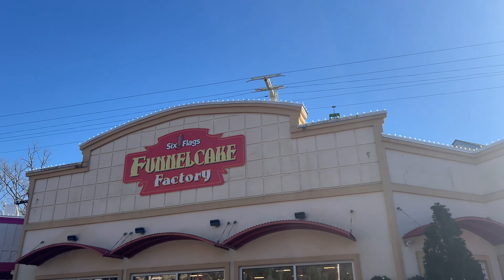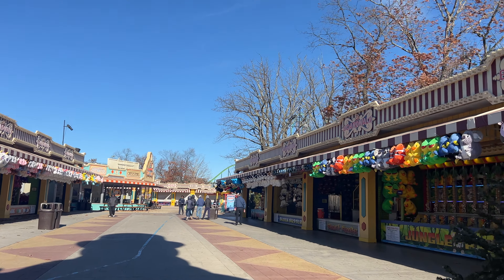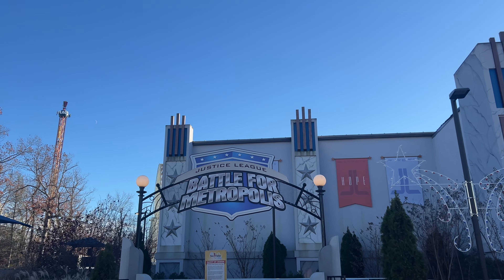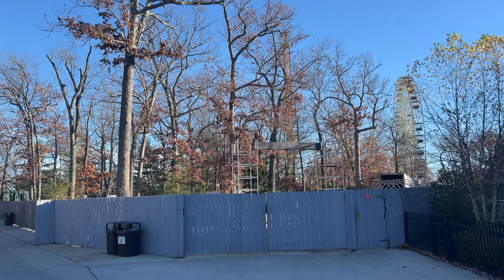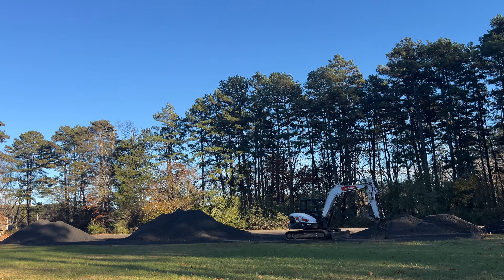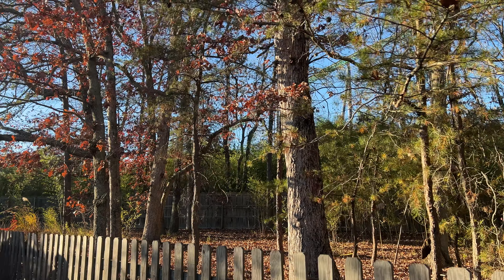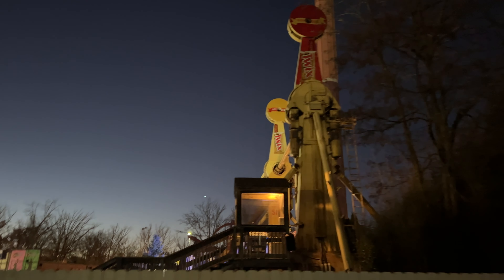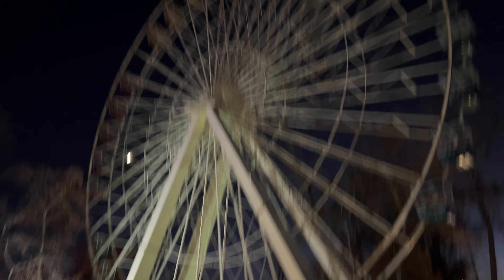Near Rollback on Kingda Ka at Six Flags Great Adventure! | Vlog 11/18/23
In this video, we show off our experience at Six Flags Great Adventure on Saturday, November 18th, where we just barely missed getting a rollback on Kingda Ka!

People in this video:

Ira